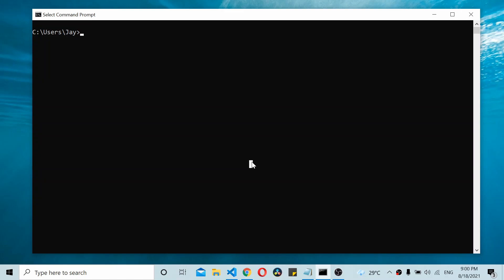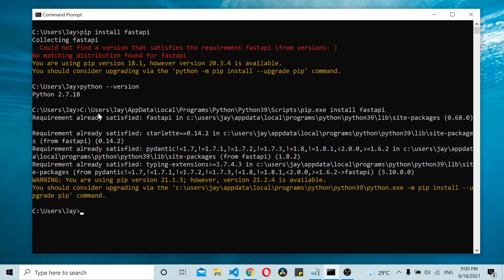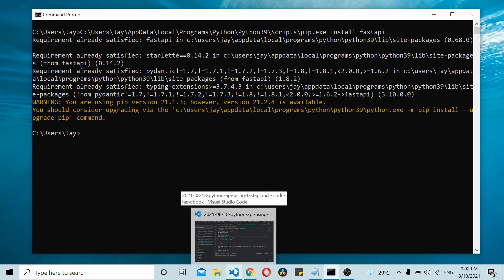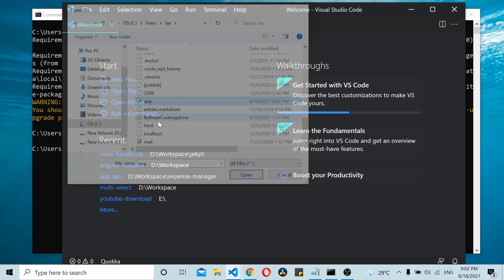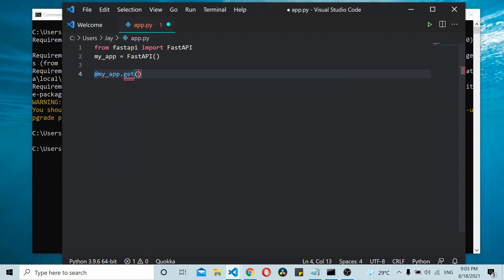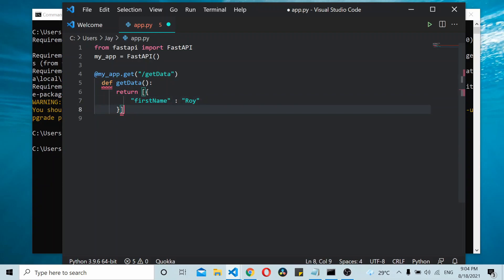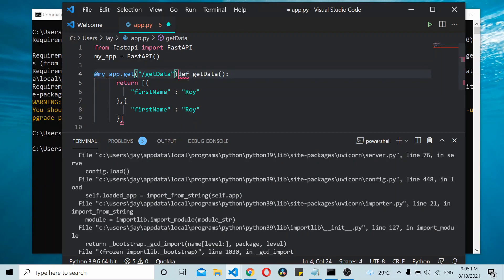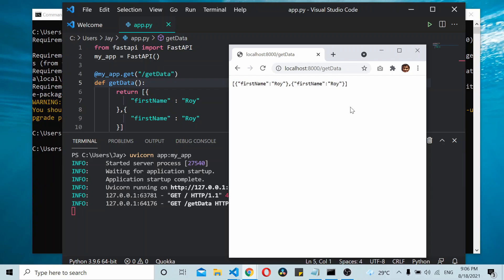Your First Python API Using FastAPI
In this Python tutorial, let's see how to create an API using Python FastAPI framework. In this video, we'll create an API from the very scratch.
You'll learn how to set up fastAPI in windows10 and how to write your first API endpoint which returns some JSON output.

For source code and written version of this tutorial please checkout my blog post